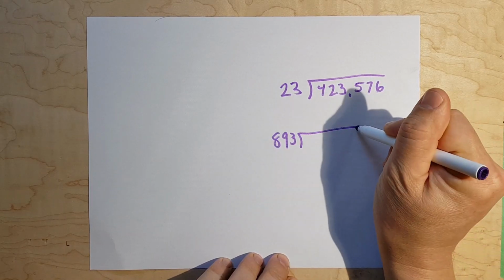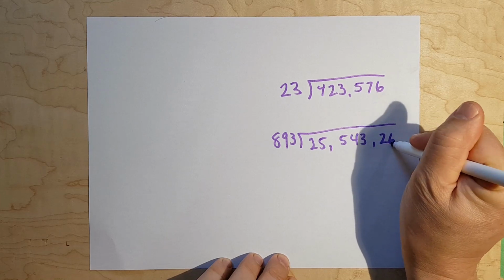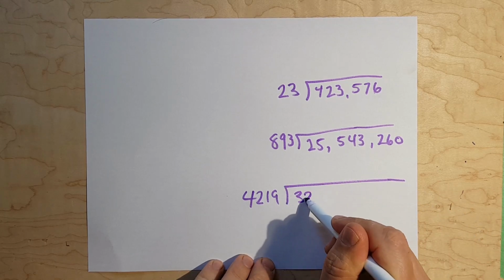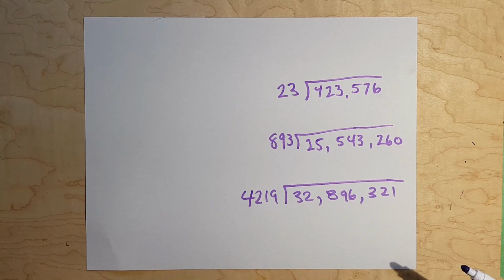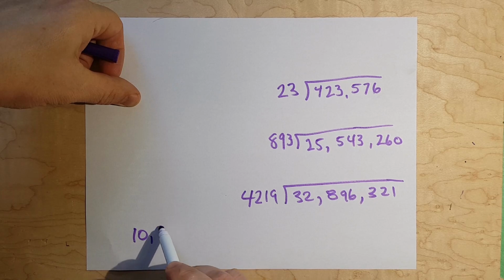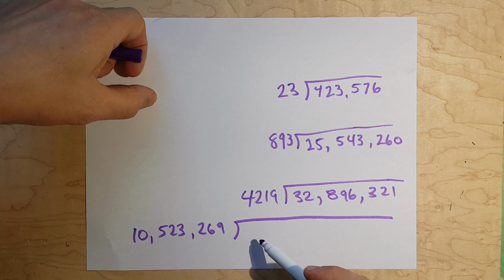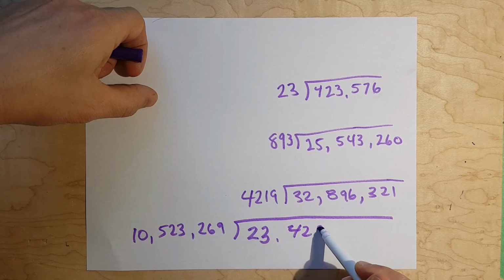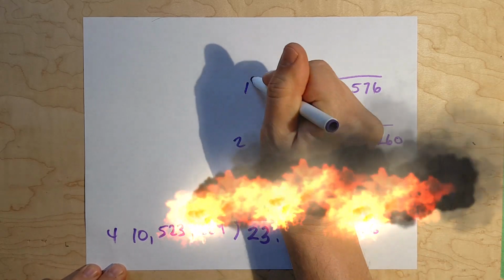Ultra Hard Math test on Division!!!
This is the Ultra Hard final division test for the grade 5 class!